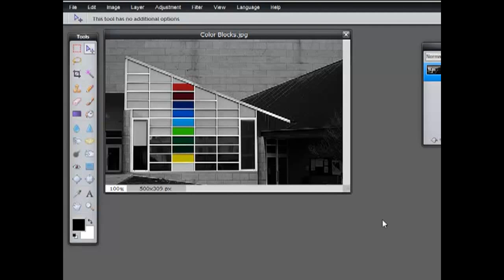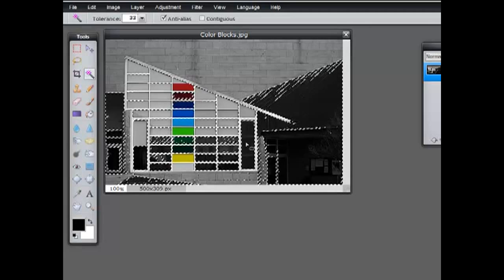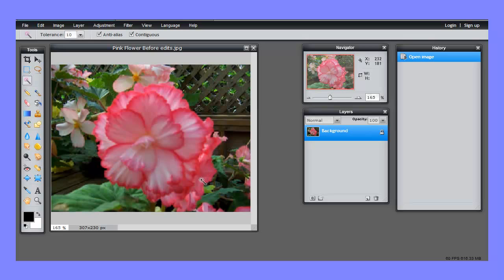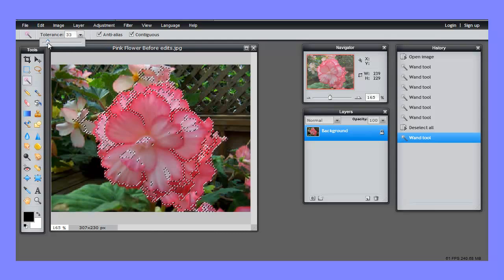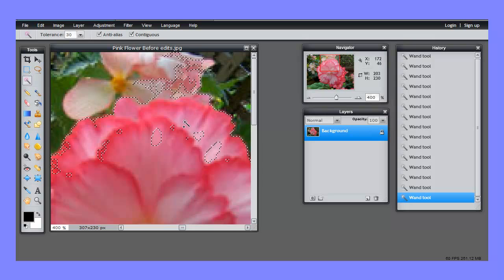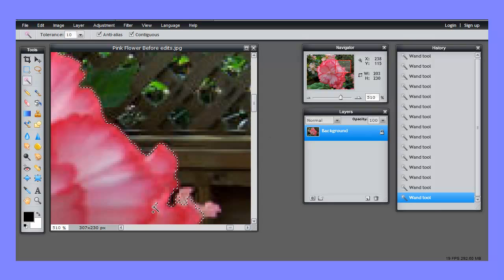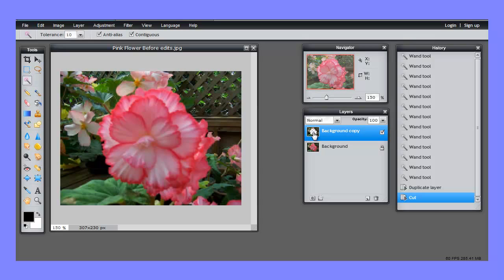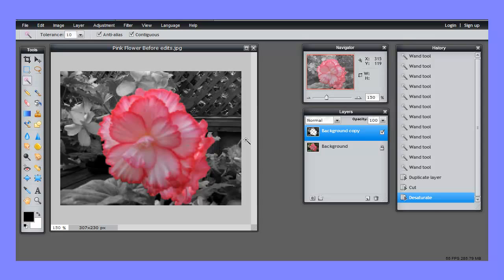Pixlr: Using the wand tool for selection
How to select simple and complex objects with the wand tool in Pixlr  (Updated version)